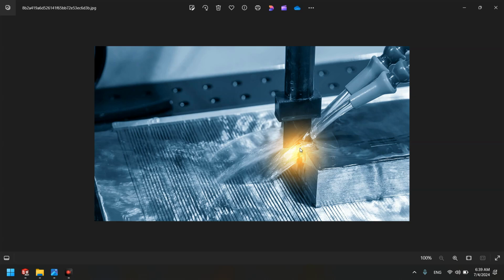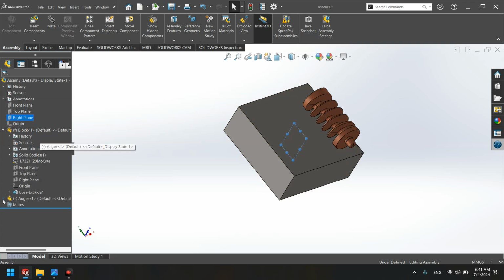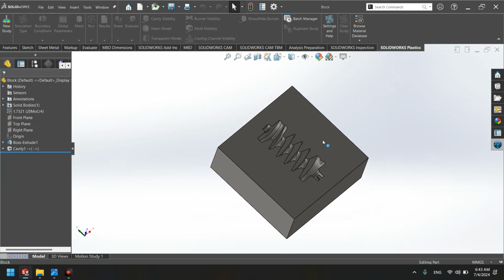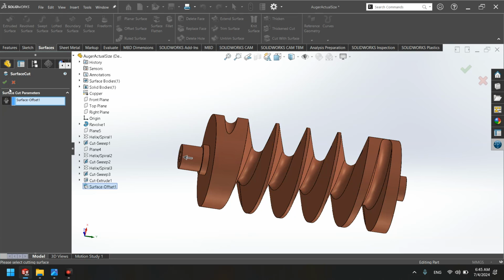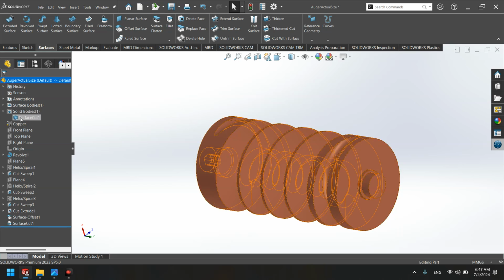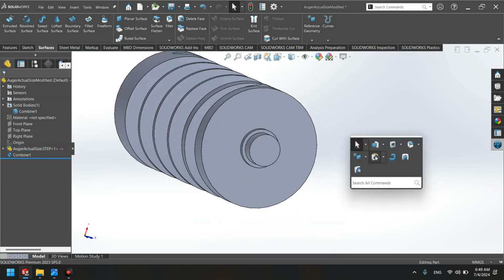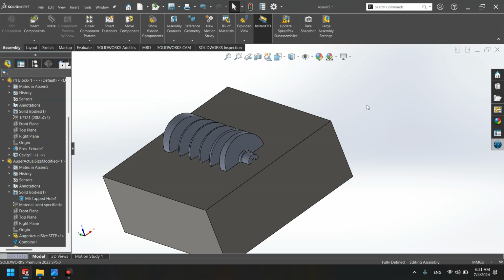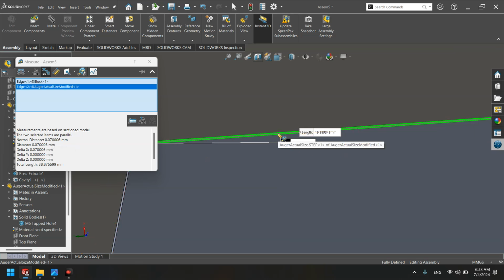Designing EDM Spark Models Considering the Gaps Using SolidWorks.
In this Tutorial, I presented a method for considering the gaps of electric discharge machining within your spark model in SOLIDWORKS.